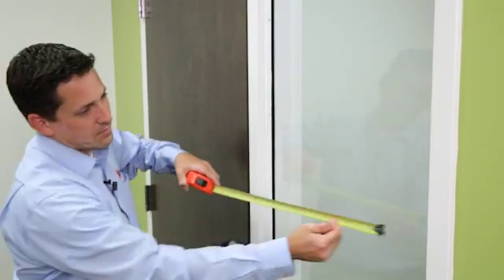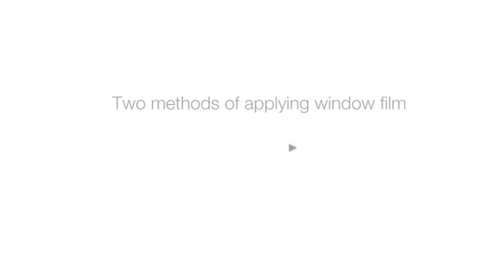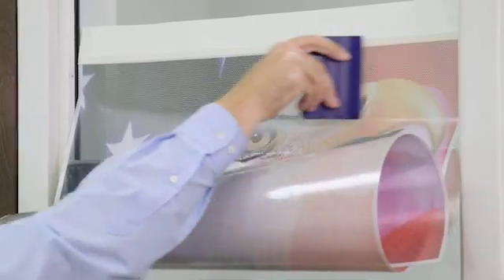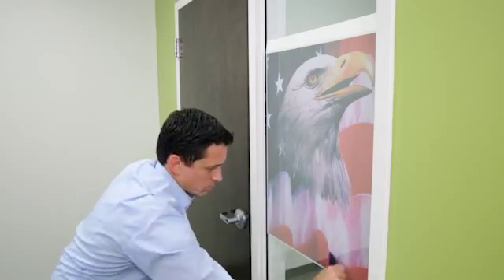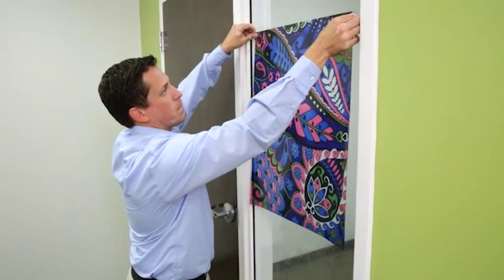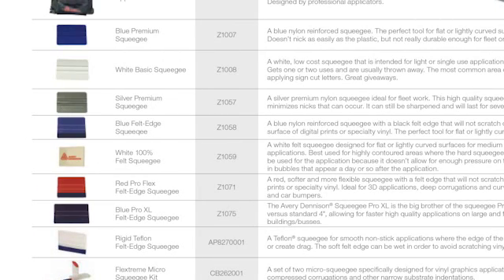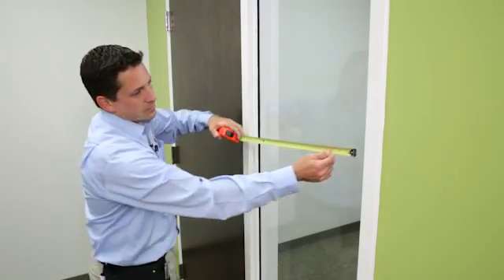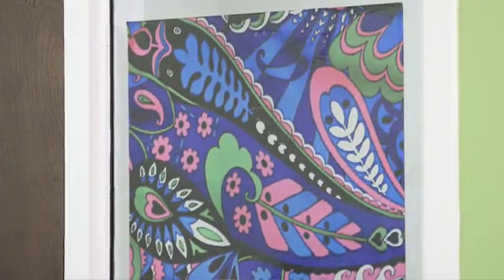Ask the Experts: Window Film Installation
An Avery Dennison Technical Representative shares tips and tricks on installing window films, including a demonstration and recommended techniques.